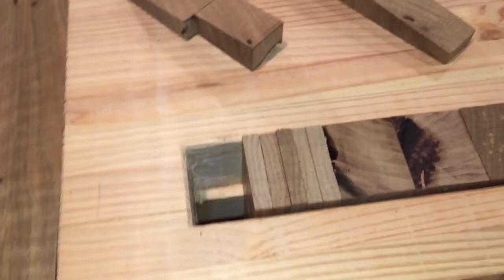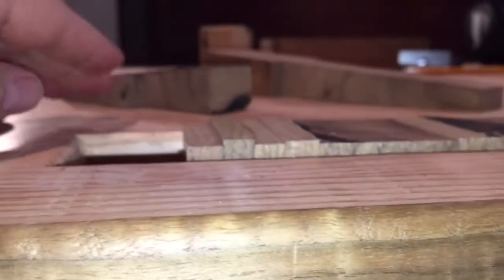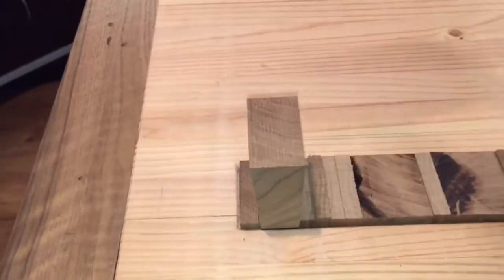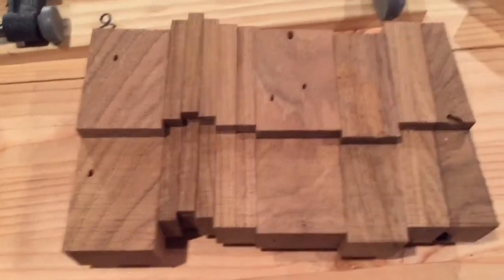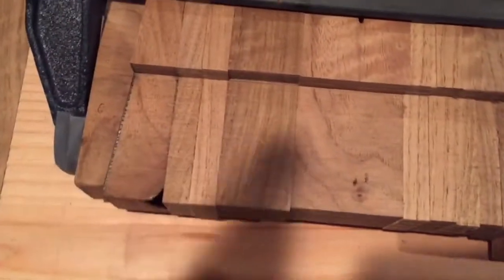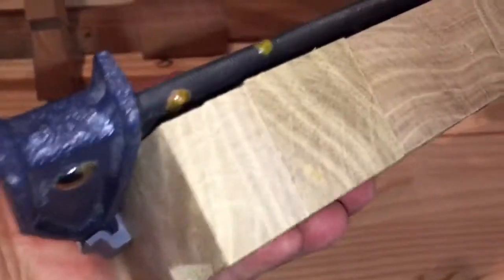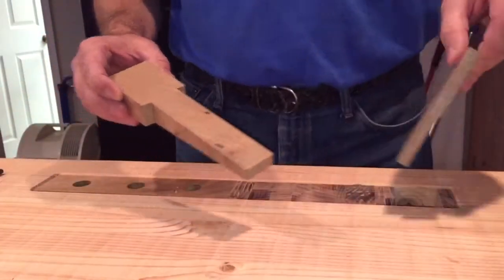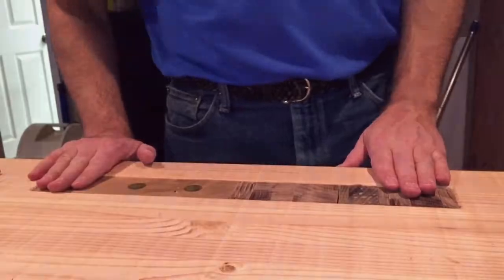(30) Workbench Build: Tail Vise - Wedges & Shims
Made of black walnut, the shims are different sizes to fill in the space between the wagon block and the wedges. The wedges are matched so the even pressure is applied to the block.